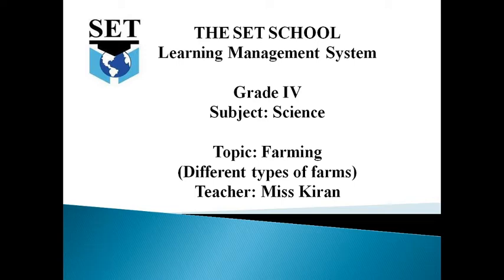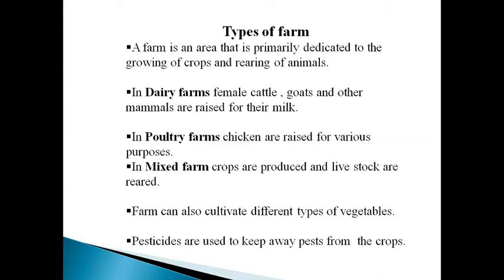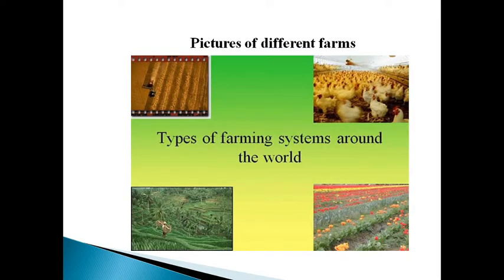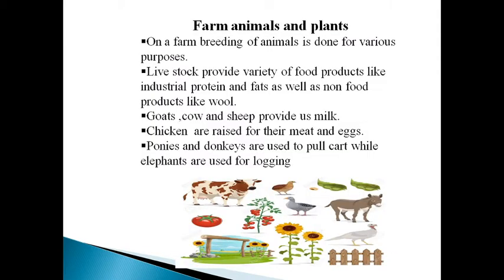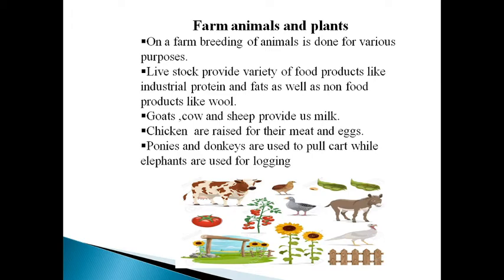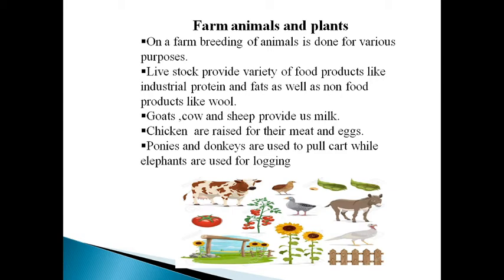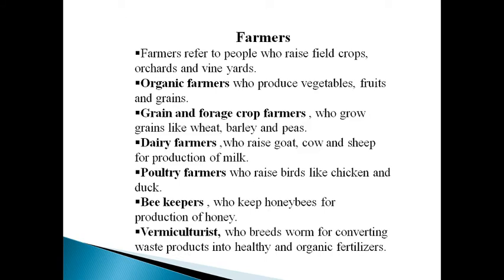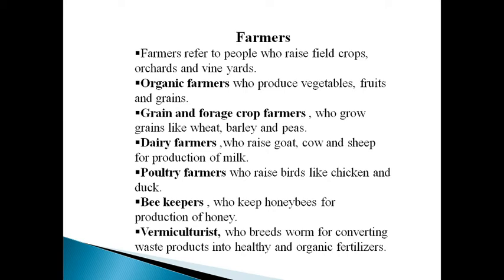Lecture video of different types of farms unit 5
Class: IV
Subject: Science
Unit:5